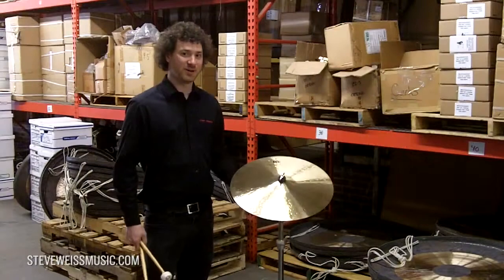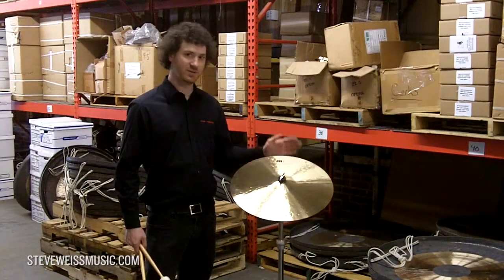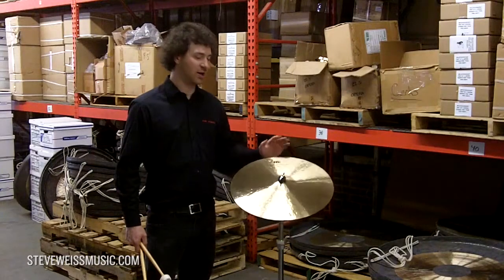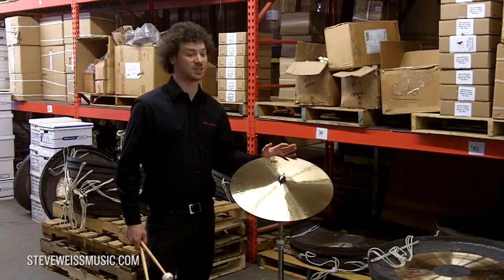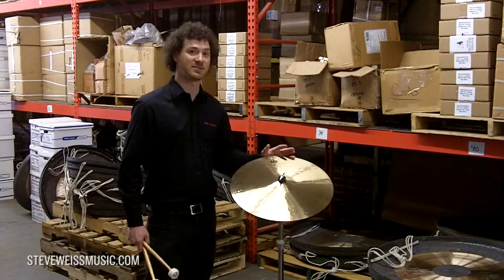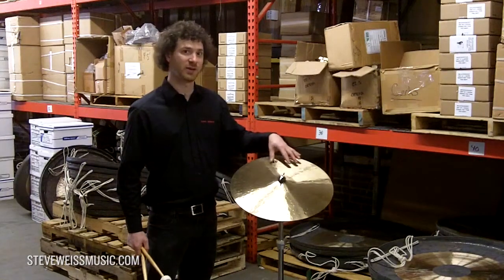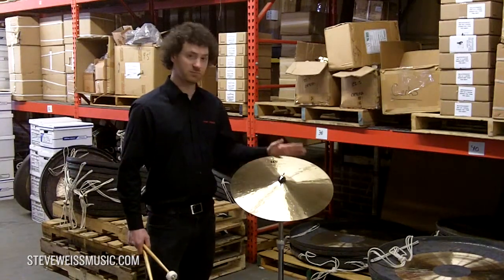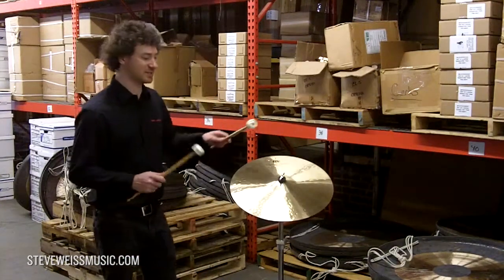Meinl 18" Symphonic Suspended Cymbal Demo with Adam Anderson from Meinl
The Meinl 18" Symphonic Suspended Cymbal is medium thin weight with a flat profile for immediate and sensitive response with a long sustain. Creates a very musical and warm spread. Ideal for mallet rolls for swelling crescendos.  Entirely hand hammered from premium B20 bronze in our Turkish cymbal smithy, these masterpieces satisfy the highest sonic requirements of orchestral music.